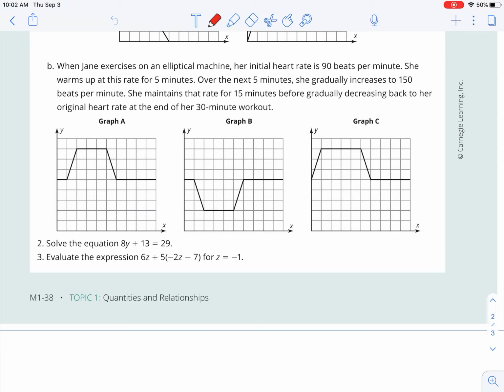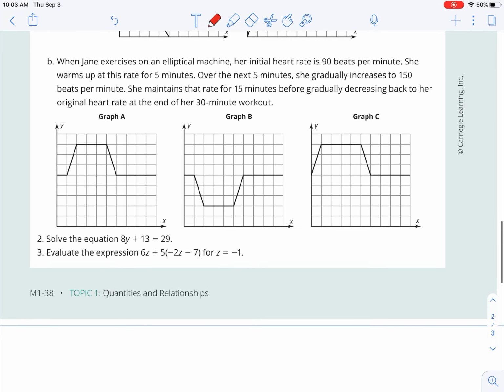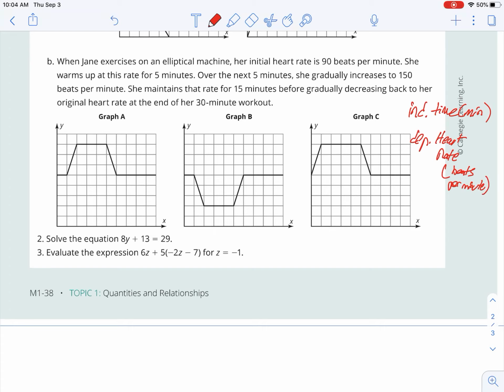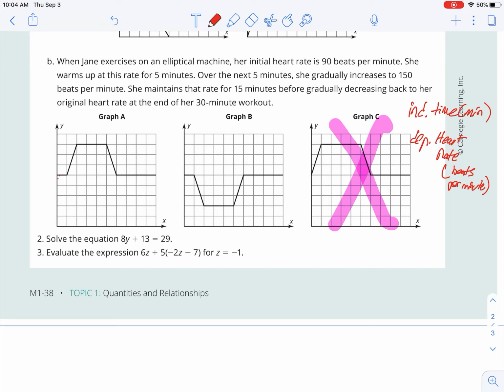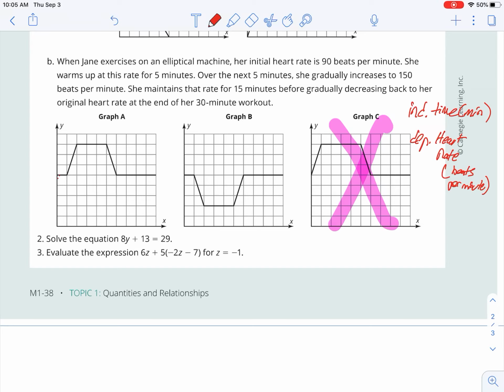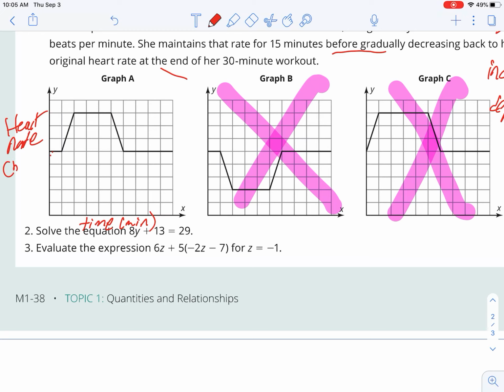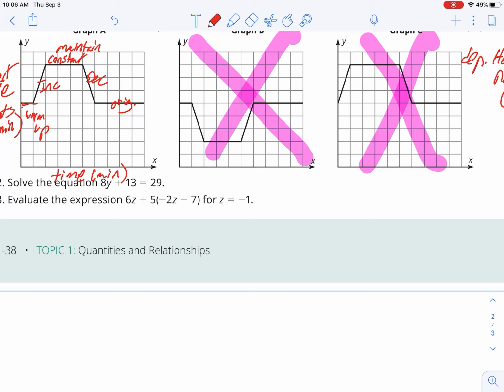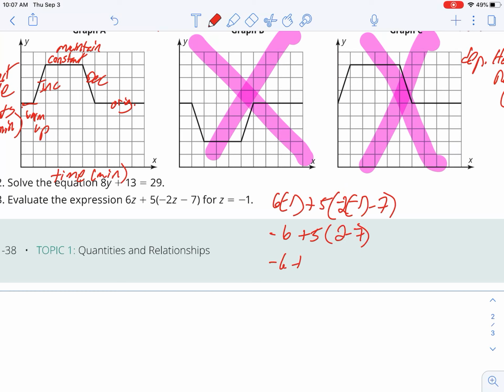ASSIGN Review 1b, 3 Mod 1 Top 1 Les 3